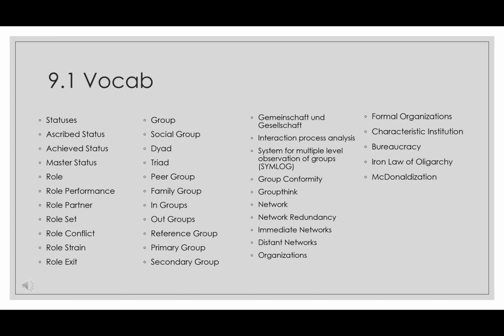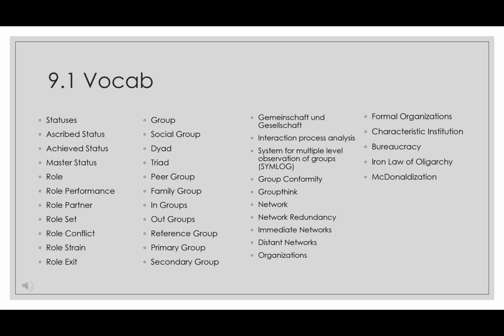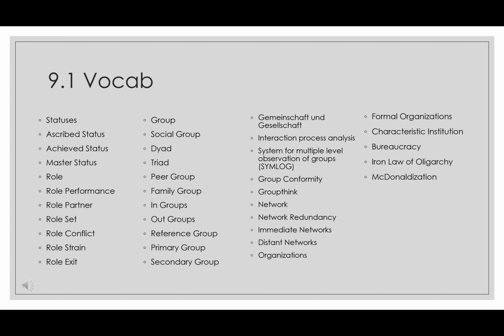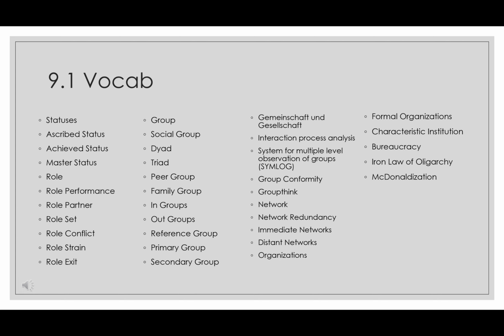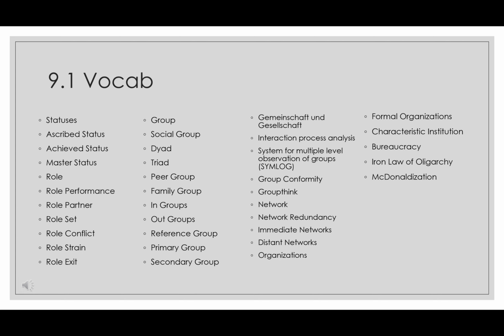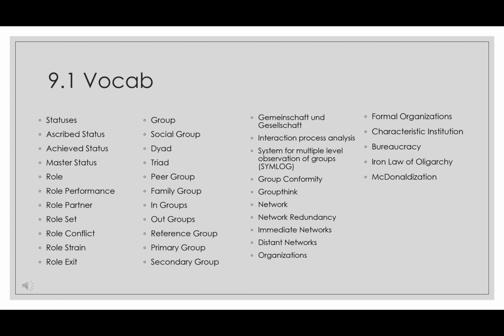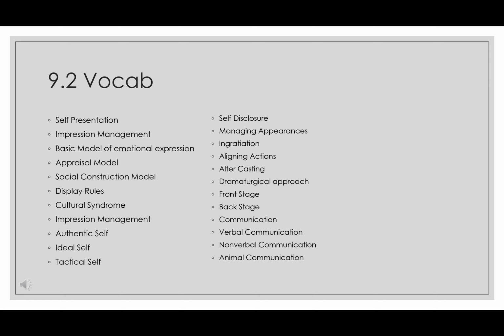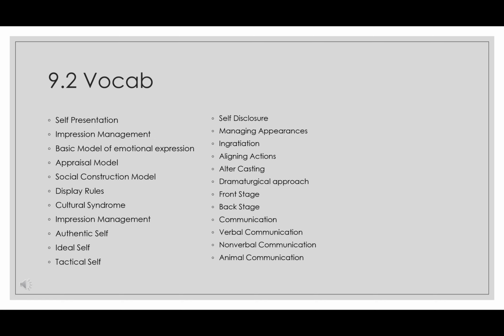MCAT Sociology on Social Interactions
MCAT Audio for Social Interactions Kaplan Behavioral Science 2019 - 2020